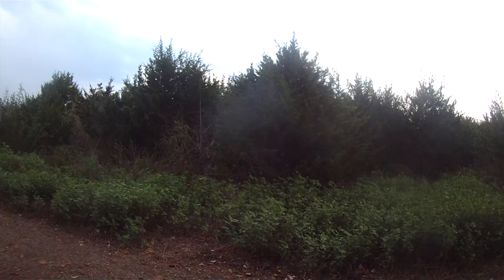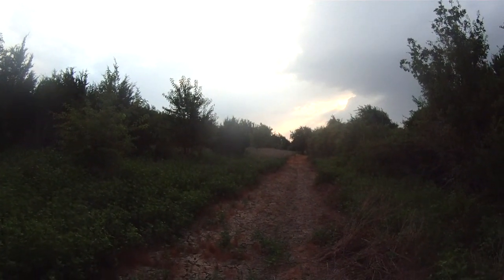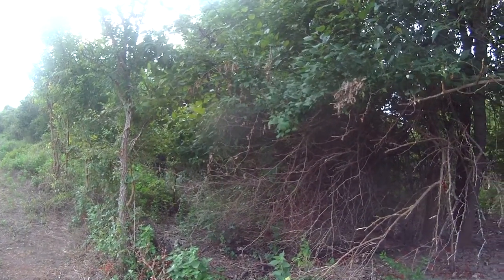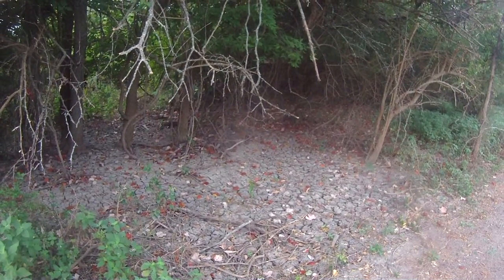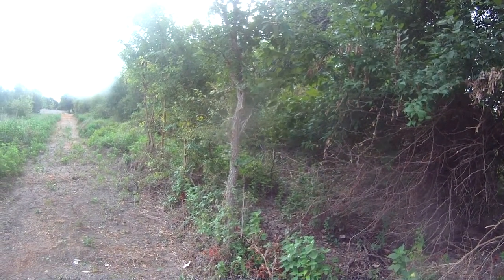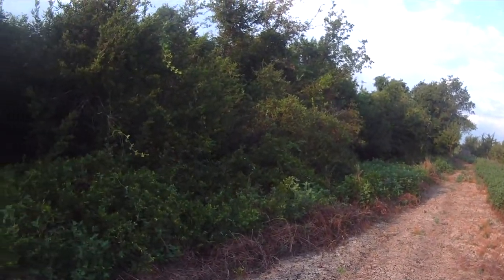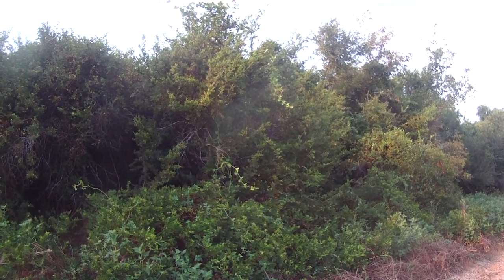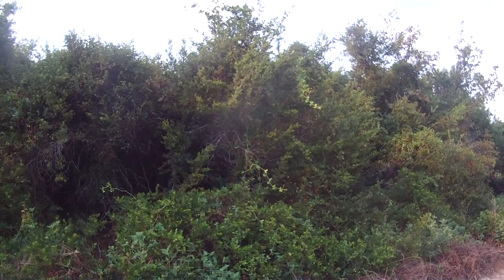Not enough rain to help.....